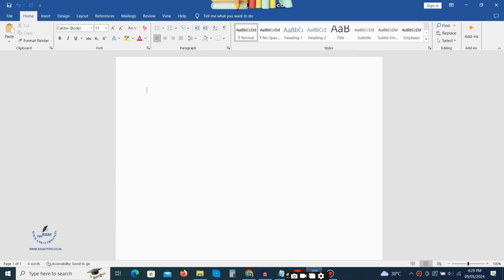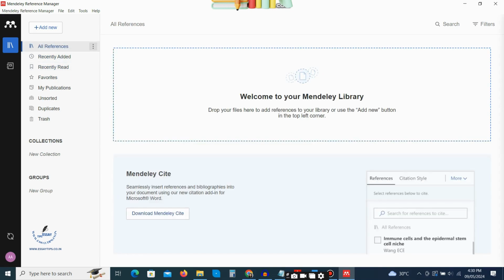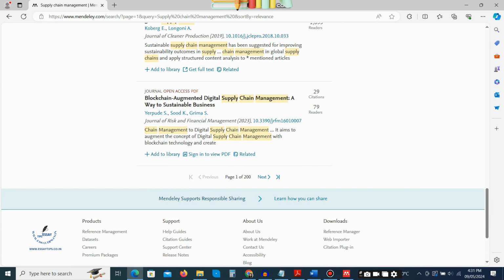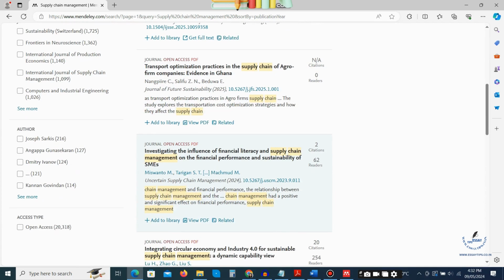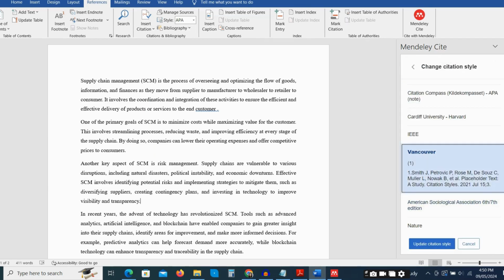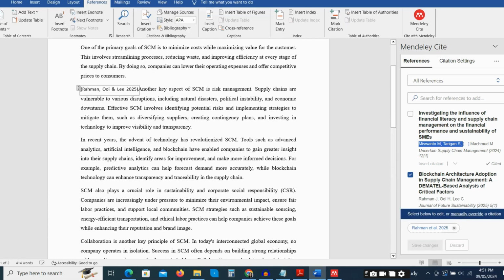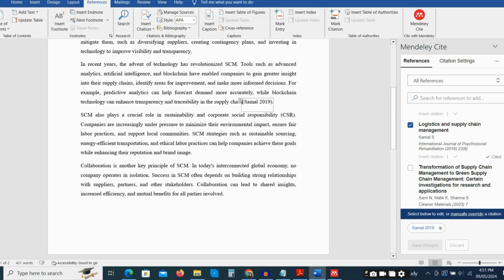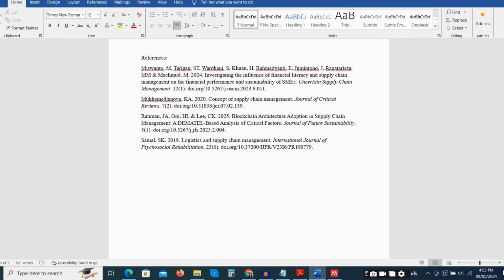Essential Mendeley Tutorial: Perfect Your Referencing Game in Microsoft Word! Essay Tips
Welcome to our ultimate guide on using Mendeley for seamless referencing! In this comprehensive tutorial, we delve into the ins and outs of Mendeley, the go-to tool for academics and researchers worldwide. Whether you're a student, educator, or professional, mastering Mendeley can significantly streamline your referencing process, saving you time and effort. Join us as we uncover Mendeley's powerful features, tips, and tricks to elevate your academic performance and research endeavors.

Essay Tips is your premier destination for top-notch academic writing solutions. With a team of expert writers and editors, we specialize in crafting compelling essays that meet the highest standards of quality and excellence. Our personalized approach ensures that each assignment is tailored to your specific requirements, guaranteeing a unique and impactful result. Whether you need help with research papers, persuasive essays, or critical analyses, Essay Tips is here to elevate your writing and academic success. Trust us to deliver exceptional work that reflects your intellect, creativity, and dedication to academic excellence.